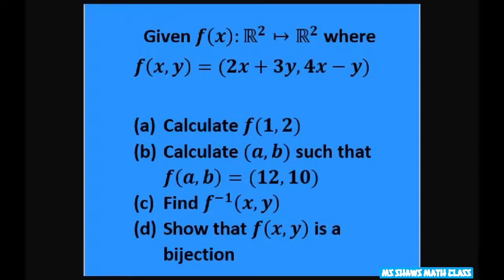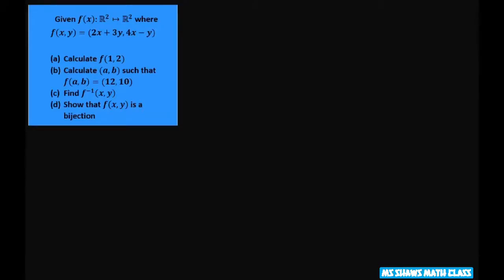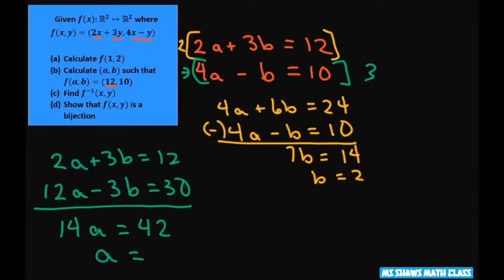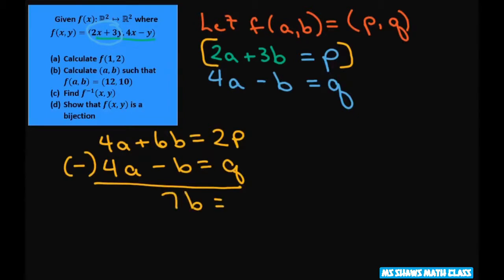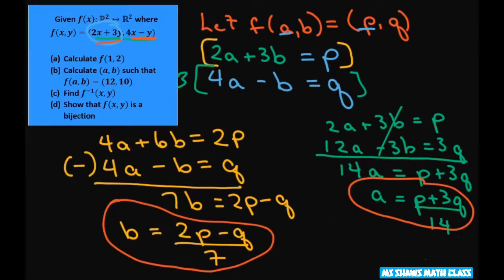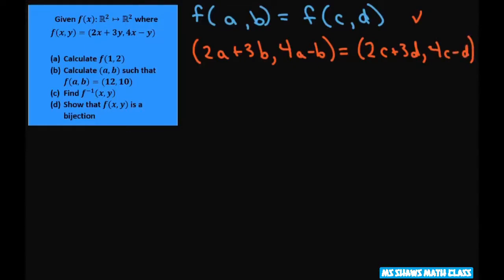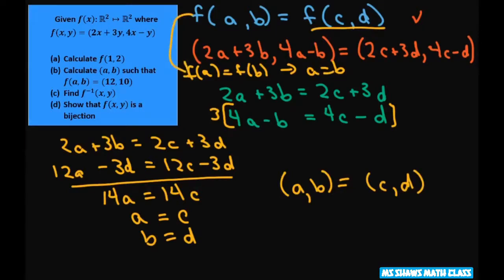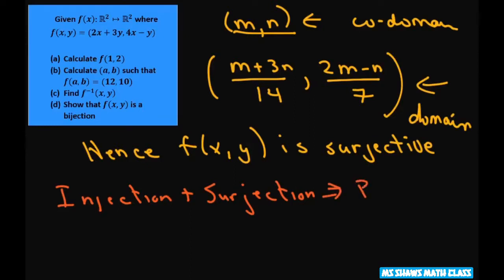Given f(x, y) find (a,b), find f inverse. Show that f(x,y) is a bijection. Set Theory. Abstract Alg